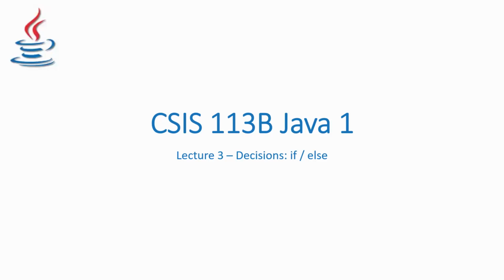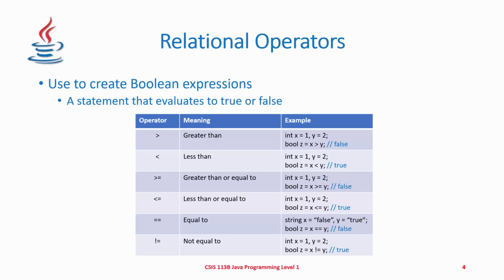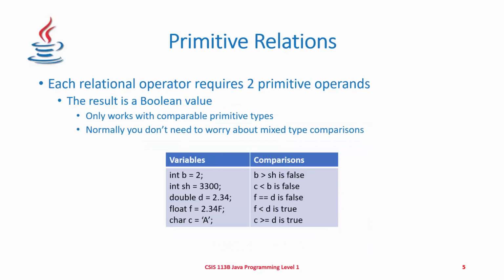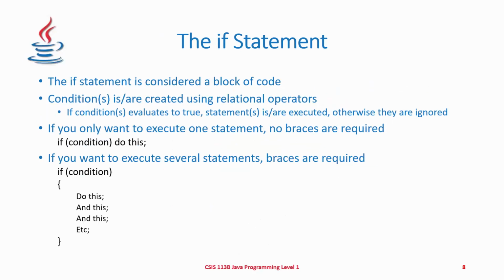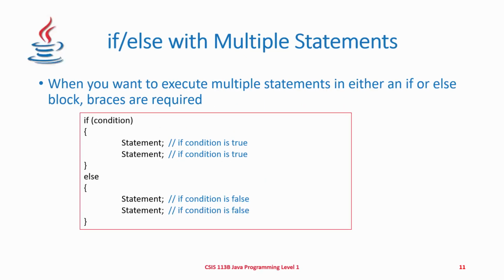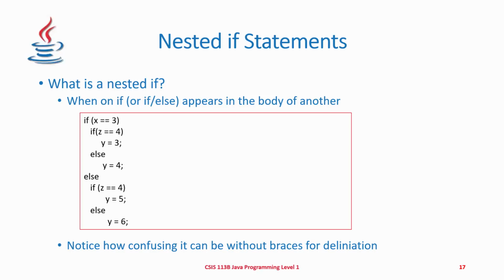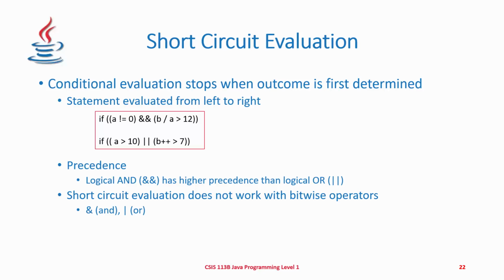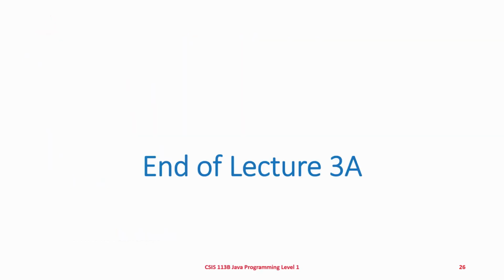CSIS 113B Lecture 3 - Decision Structures (Part 1)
In this video you will be introduced to Java decision structures. It covers Boolean expressions using conditional operators and logical operators, and if, if/else, and if/elseif statements.